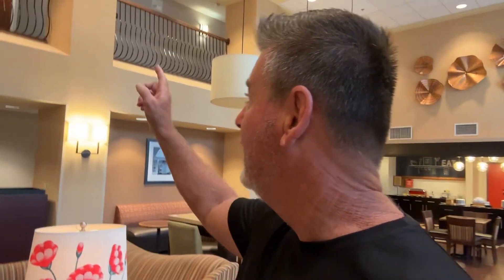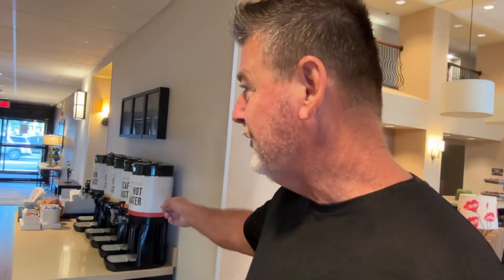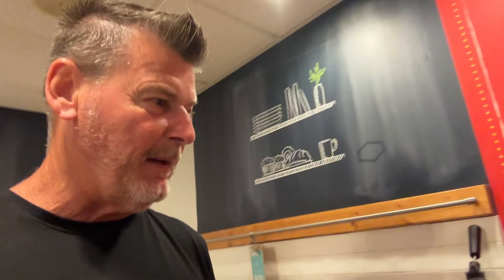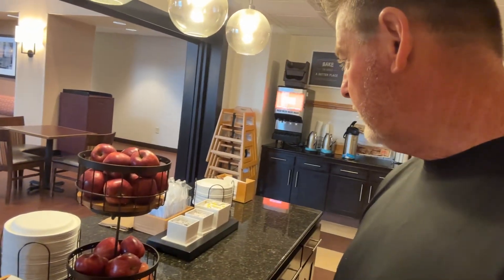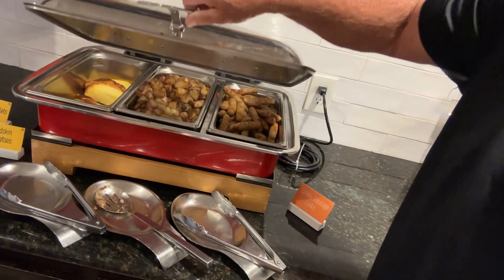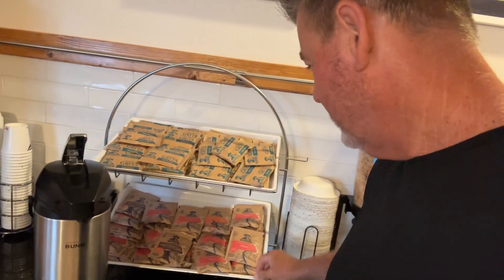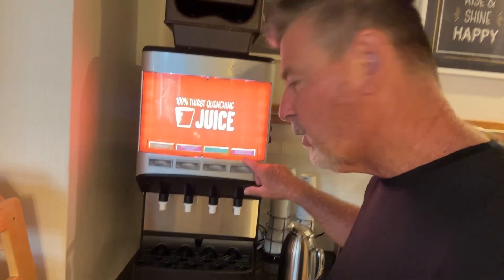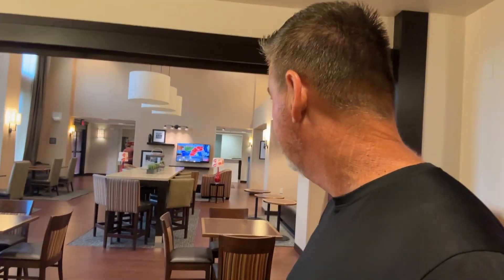Tour of Hampton Inn, Oxford, Anniston, Alabama lobby, and breakfast bar ￼